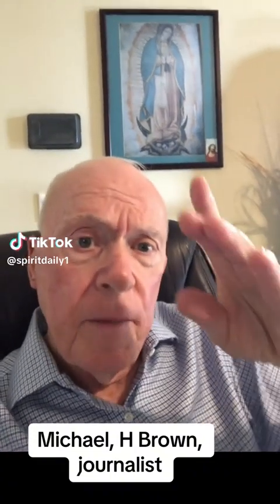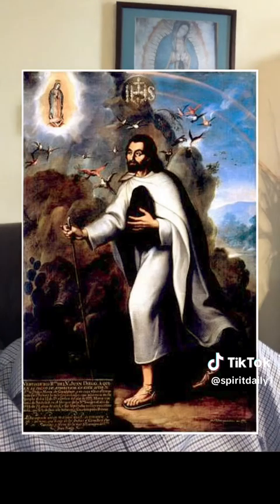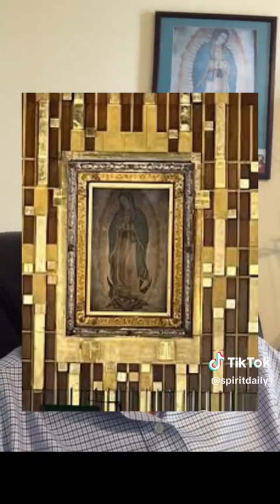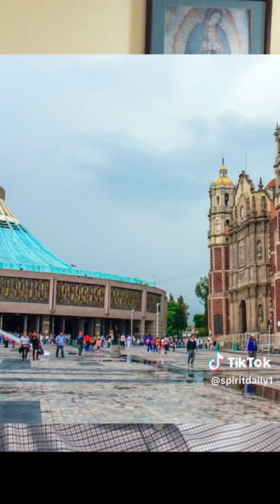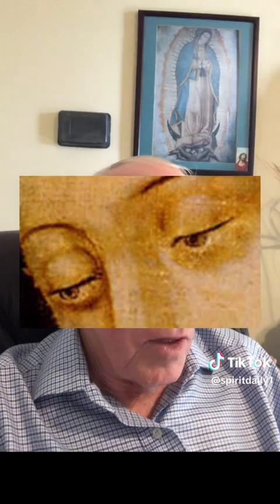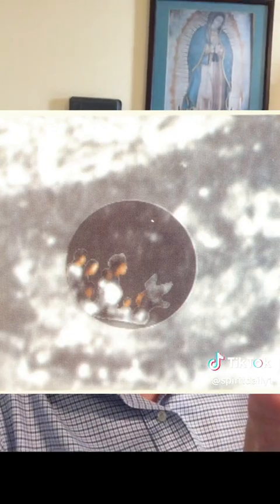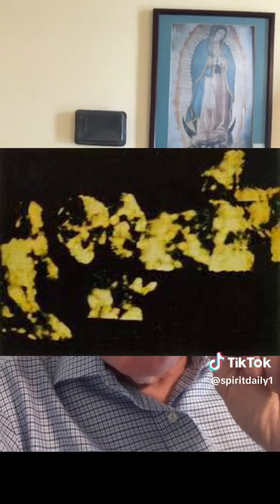ASTONISHING IMAGE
Author Michael H. Brown explains the incredible details of a world-famous miraculous image.